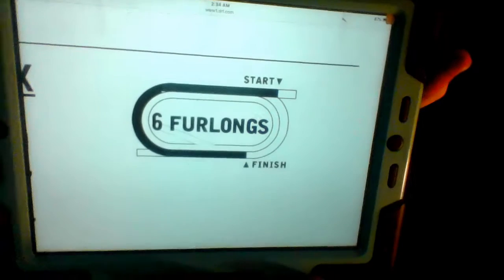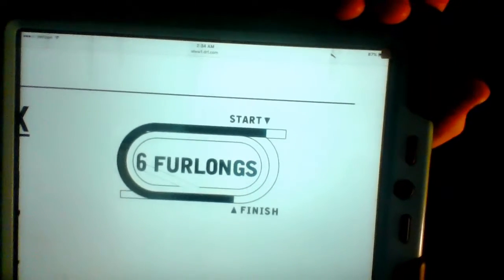Golden Gate Fields Race 4 Selections 1/2/2017